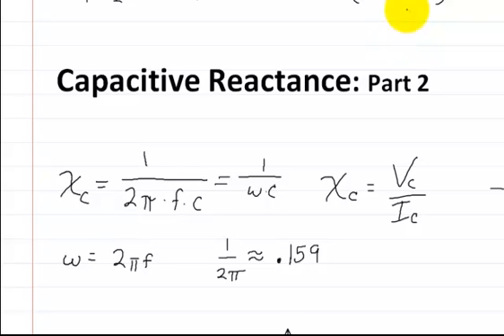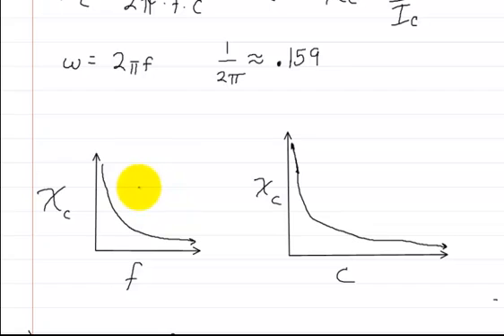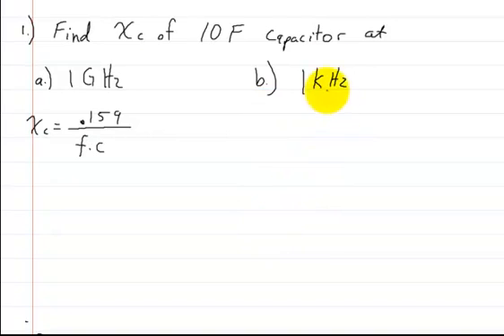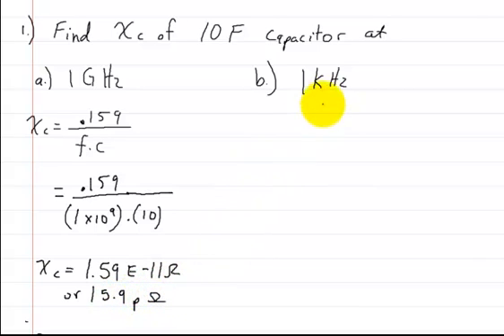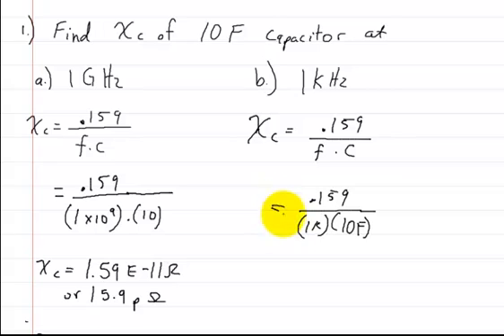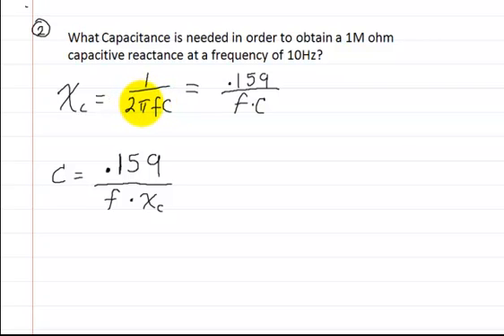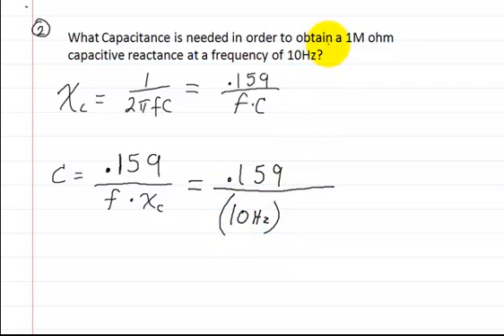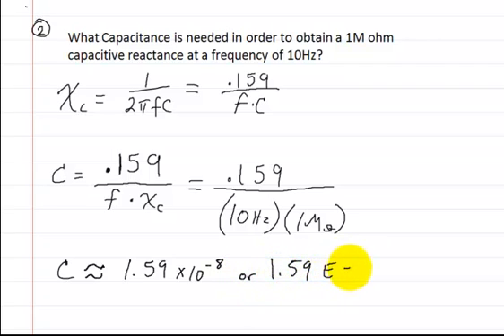Capacitive Reactance: Part 2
This video is a quick tutorial on how to determine the capacitive reactance of a circuit.  This video is part two of a series on capacitive circuits.